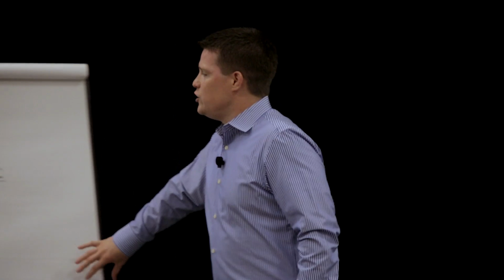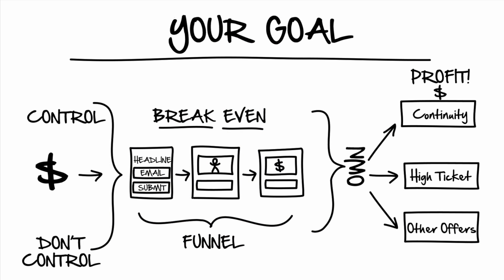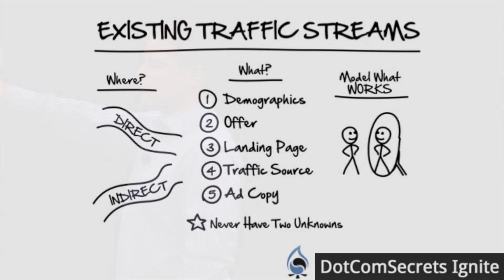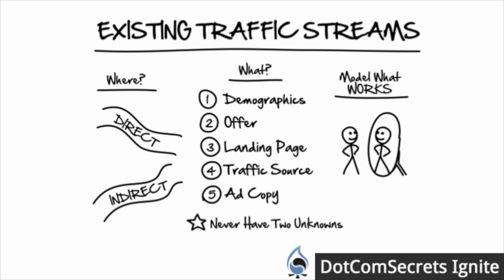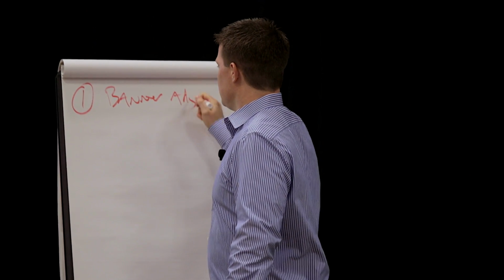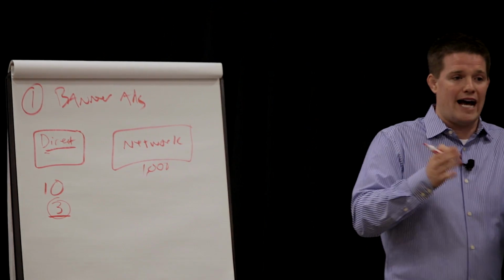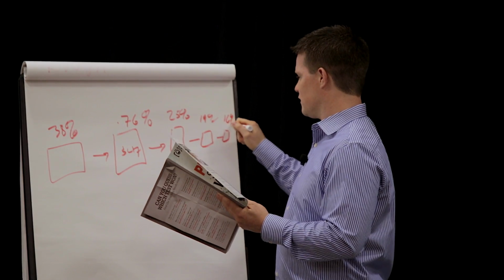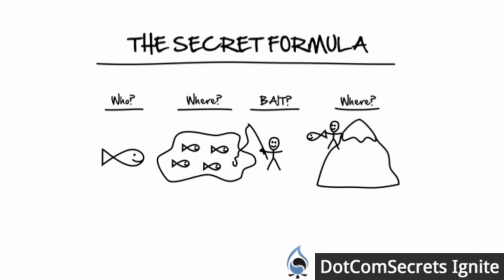4 Three Types of Traffic